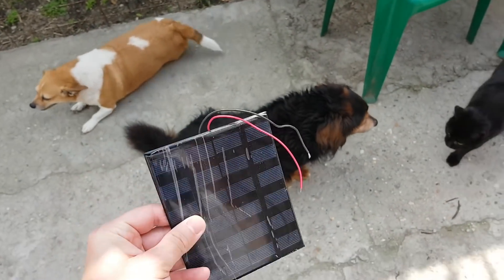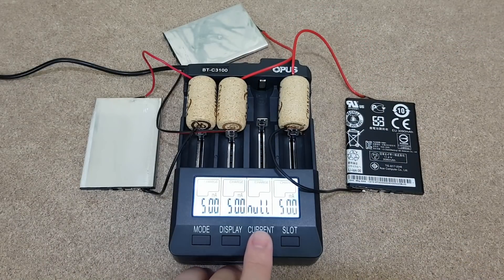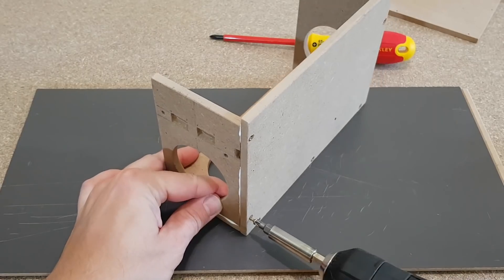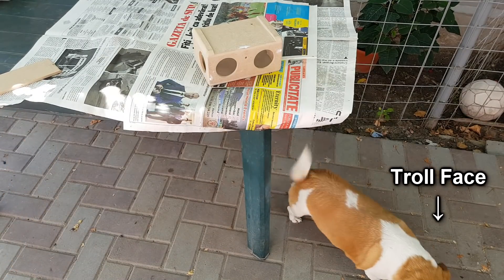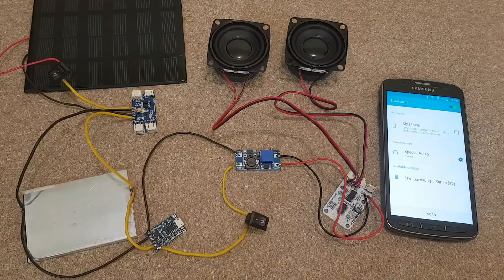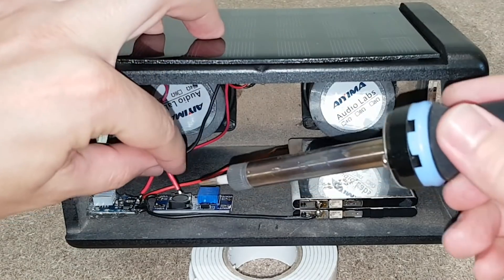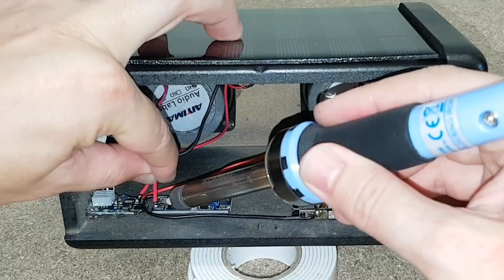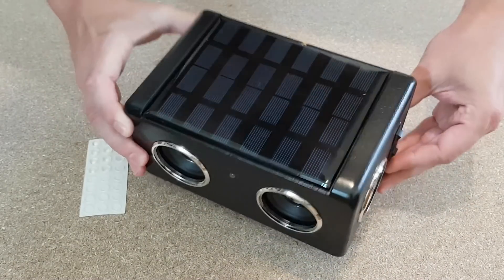Small Bluetooth Speaker with solar charging (3W+3W) PAM8403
Hi guys! I've been planning for a long time to make a bluetooth speaker with solar charging, so today I will show you in great detail how I built it.

A big THANK YOU to all my patrons, especially to: Richard Guglomo, Jacek, David, Razvan Alexandru, Peter Kay, Anthony Ortenzi, techge, Max Rice, Eric Miller

Parts list:
Solar panel 6V
CN3065 6V solar charger
PAM8403 bluetooth amplifier
TP4056 charger
MT3608 boost converter
2 inch 5W speakers
2 inch passive radiators
2 inch protective mesh
Small switch 10x15mm